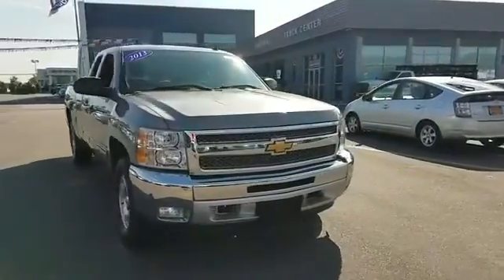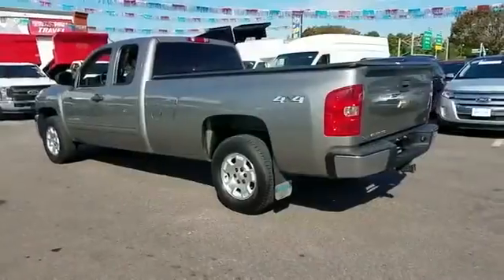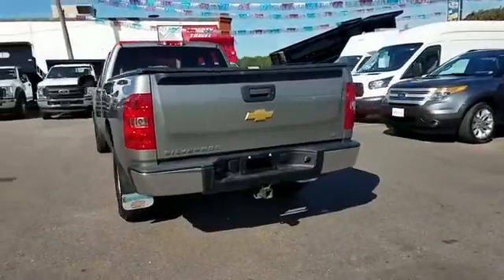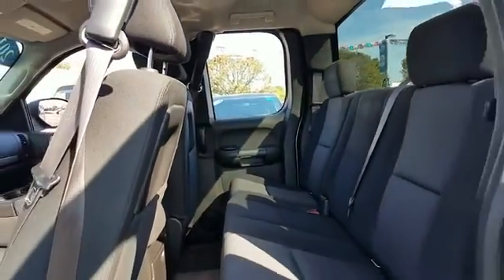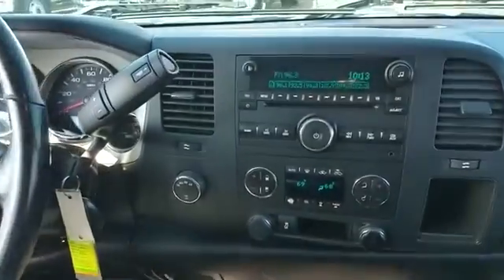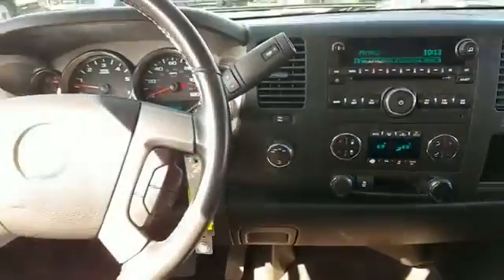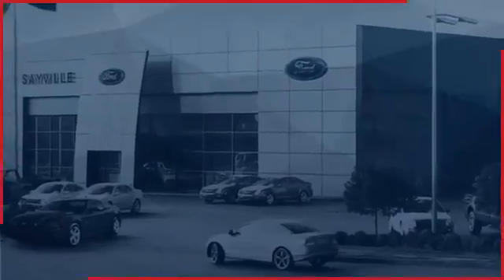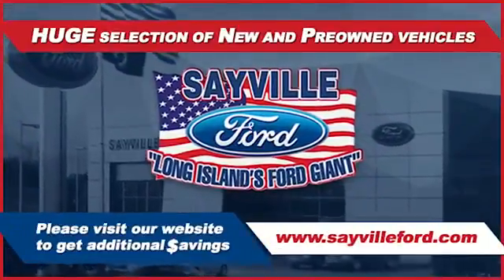2013 Chevrolet Silverado 1500 LT Sayville, Patchogue, Smithtown, Bay Shore, Port Jefferson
2013 Chevrolet Silverado 1500 LT Sayville, Patchogue, Smithtown, Bay Shore, Port Jefferson